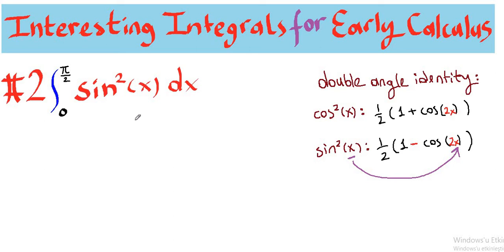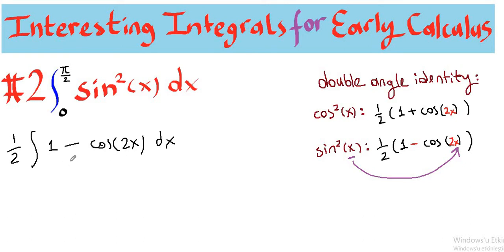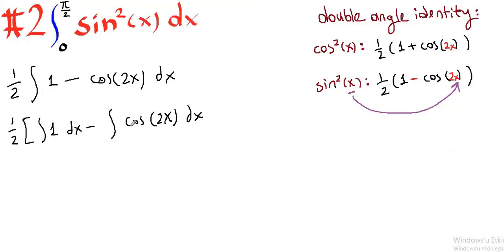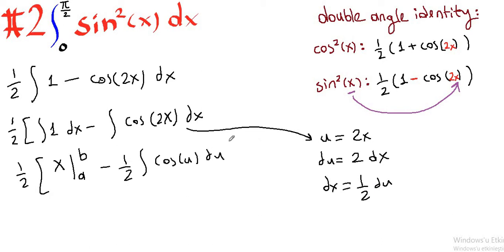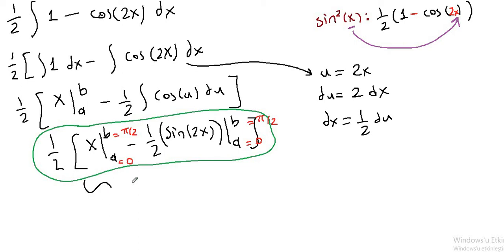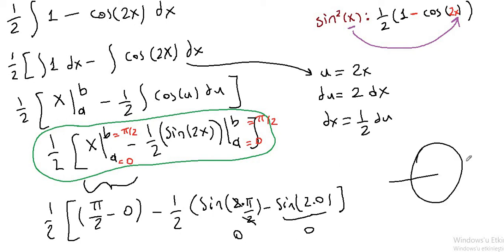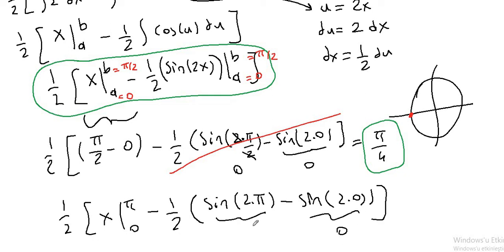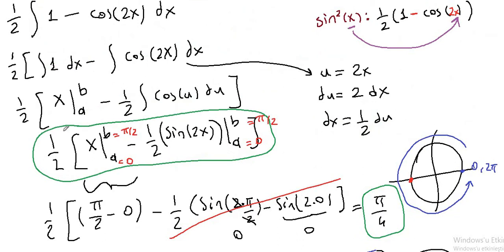Interesting Integrals for Early Calculus #2